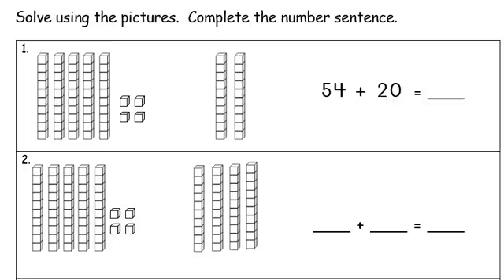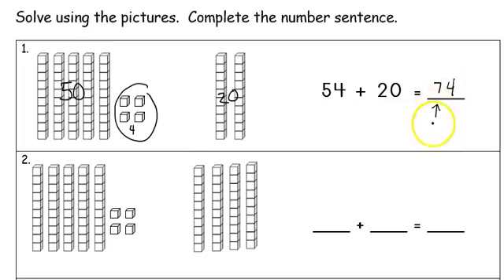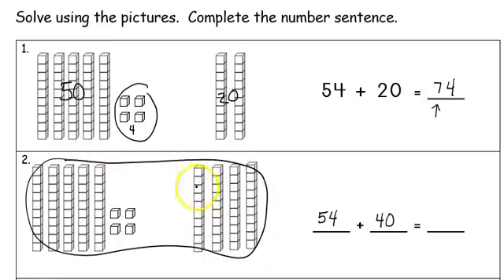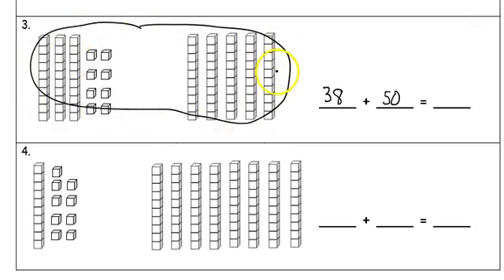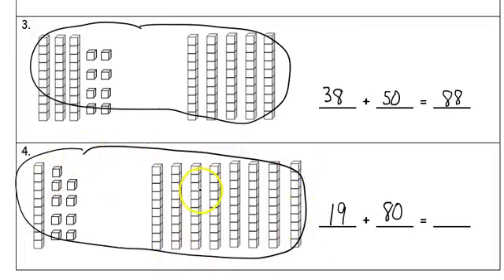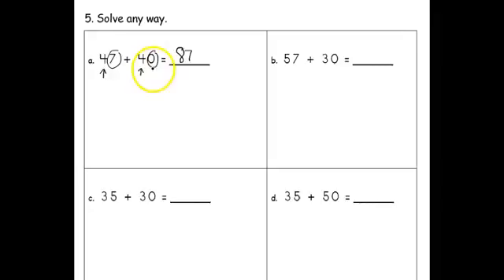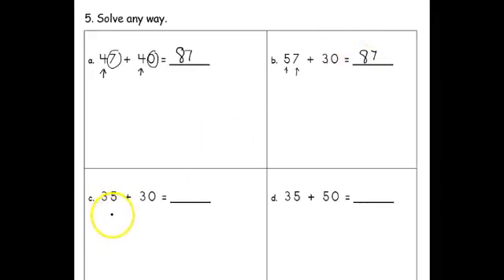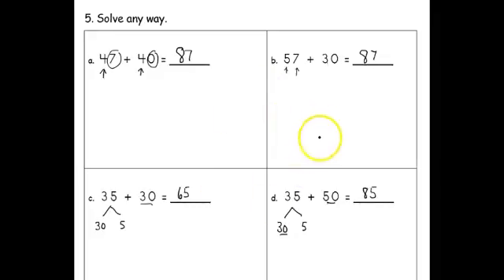G1 M6 L11 Tutorial